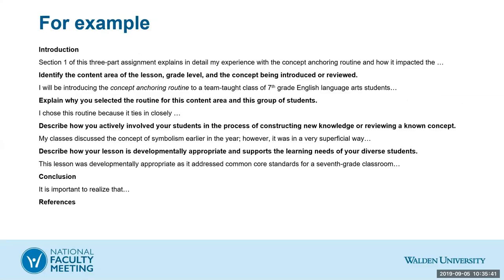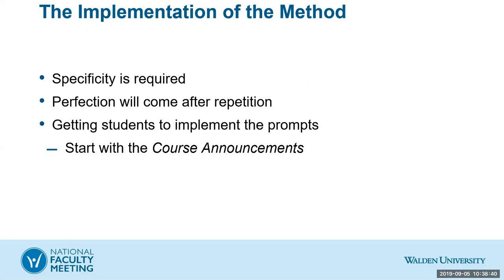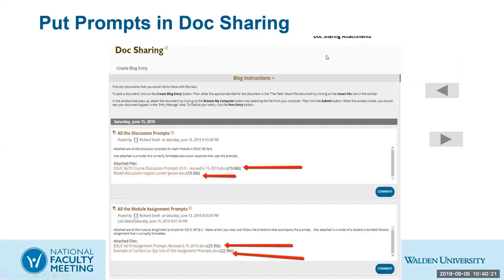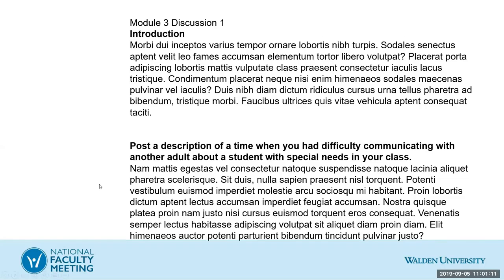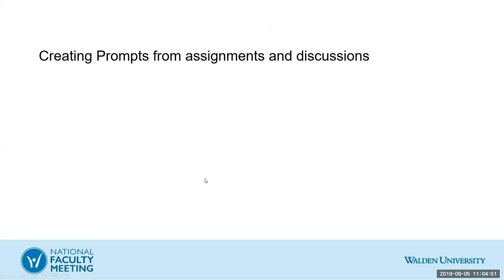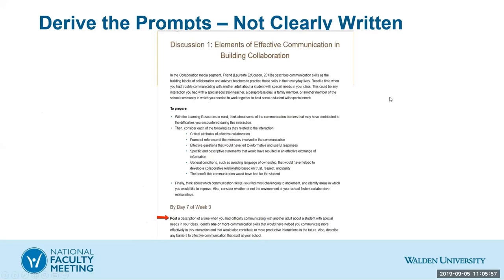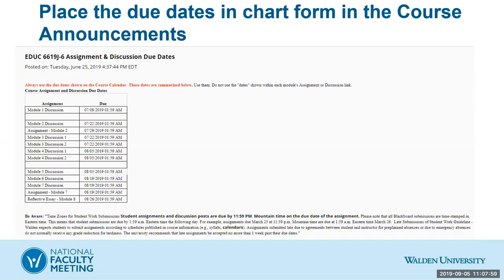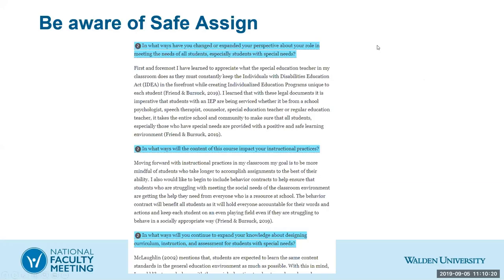Improve Your Students' Assignment Responses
Originally posted: September 6, 2019 | Summer 2019 NFM
This presentation provides a student response system that will improve your students’ organization of their assignment essays while at the same time increasing the number of assignments submitted well before their due dates. In addition, the implementation of this system will greatly reduce the amount of time it takes to grade your students’ assignment submissions. At the same time, it will increase the quality of the comments that you provide on your students’ assignment responses. Your students’ satisfaction with your course, as well as with your ability as an instructor, will increase when this simple, proven, system is implemented.